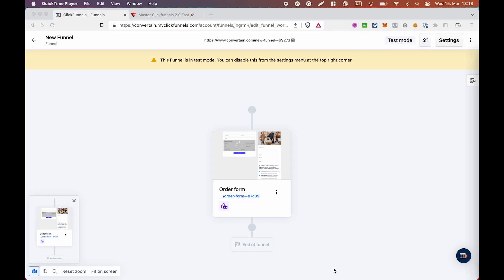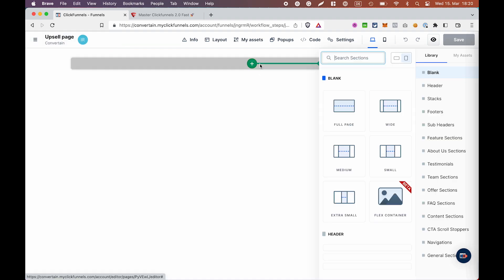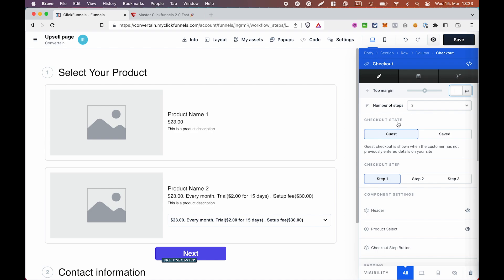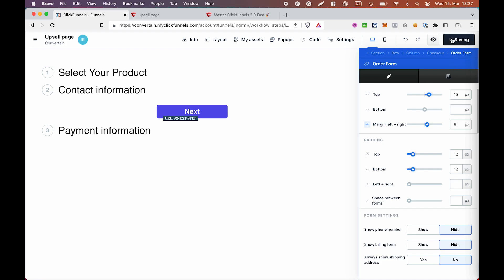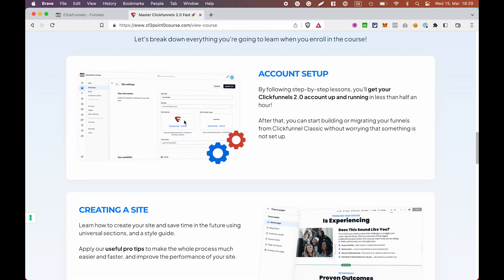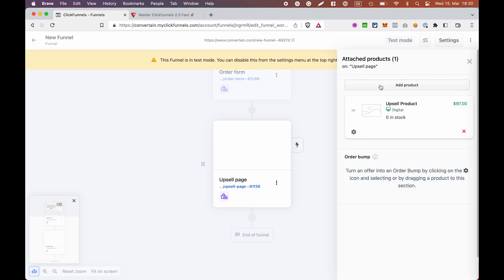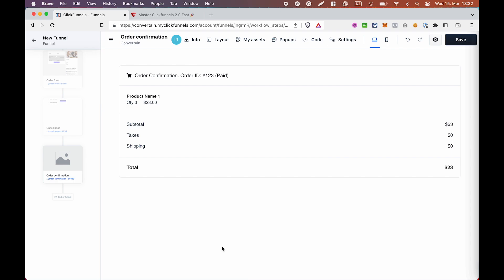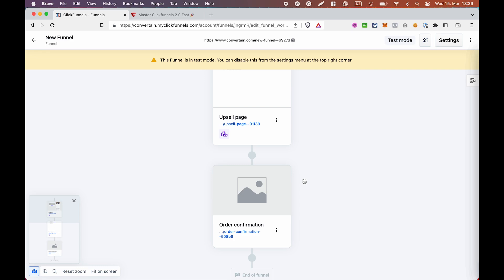How to Add a One-Click Upsell/Downsell in Clickfunnels 2.0 - Clickfunnels 2.0 Tutorial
Step-by-step guide to adding a one-click upsell or downsell in Clickfunnels 2.0!

In this video, I'm going to show you how to add a one-click upsell or downsell in Clickfunnels 2.0.

It seems to be a challenge for a lot of CF 2.0 users as the new platform right now doesn’t have a separate upsell element that we all know from Clickfunnels Classic. However, it doesn’t mean that you can not add a one-click upsell, you just need to know how.

If you don't want to watch this entire “How to Add a One-Click Upsell/Downsell in Clickfunnels 2.0 - Clickfunnels 2.0 Tutorial” video, you can use the timestamps below to jump to the chapter you are most interested in:

00:00 Intro
00:26 Creating an upsell page with a one-click upsell in Clickfunnels 2.0
00:45 How to add a one-click upsell/downsell in Clickfunnels 2.0?
01:12 How does the Checkout element work in Clickfunnels 2.0?
02:04 How to configure the Checkout element for a one-time upsell in Clickfunnels 2.0?
03:25 Where can I get Clickfunnels 2.0 training?
03:47 How to save on the Clickfunnels 2.0 subscription?
04:12 Adding a product to the OTO upsell page in Clickfunnels 2.0
04:26 Funnel flow with an OTO upsell page in Clickfunnels 2.0
05:24 Testing the one-click upsell in Clickfunnels 2.0